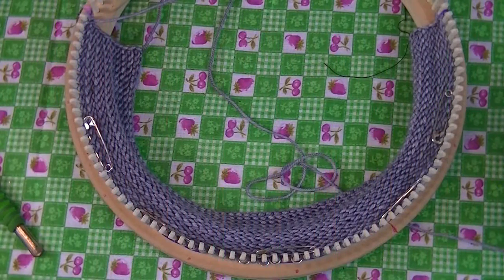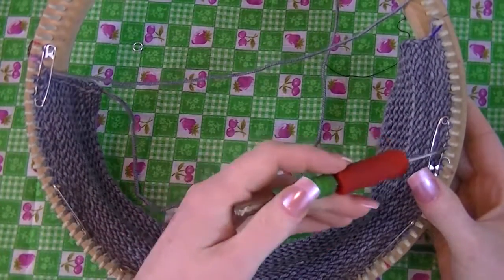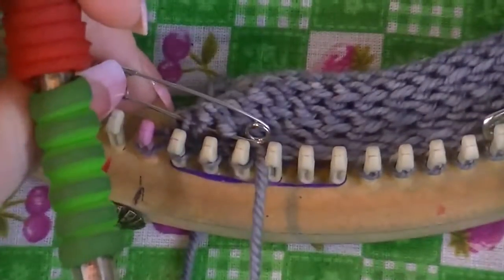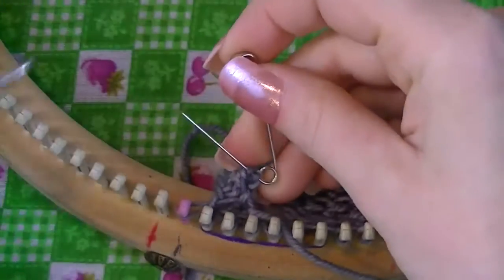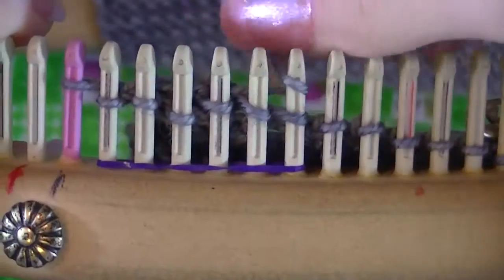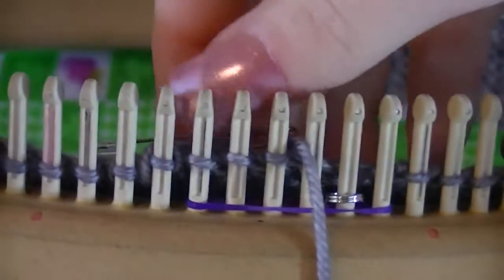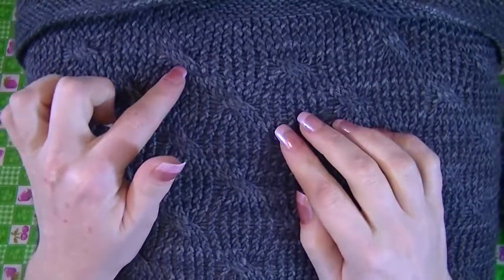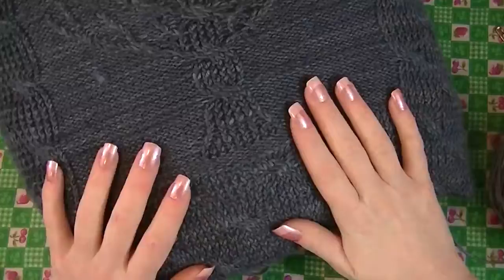Clip 6ST LT Cable Background